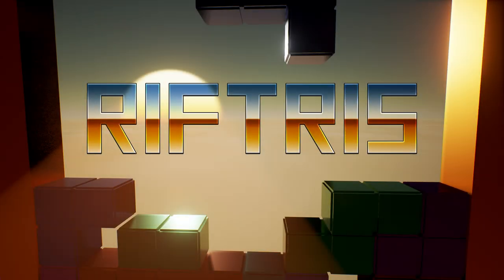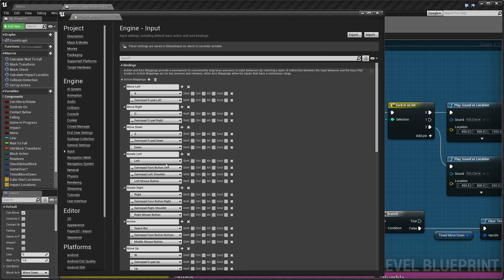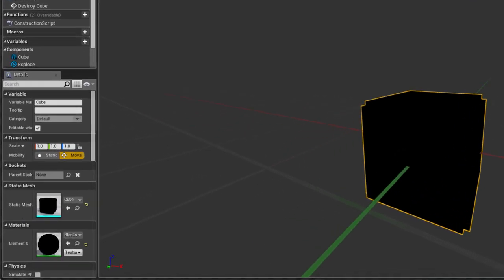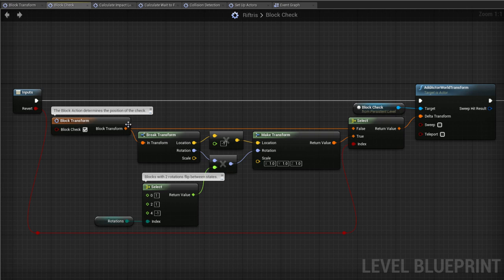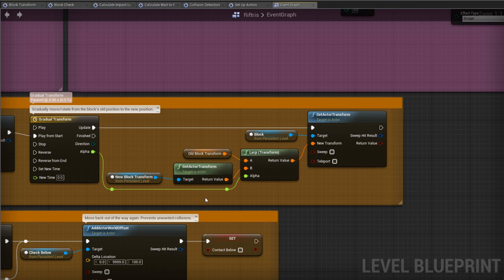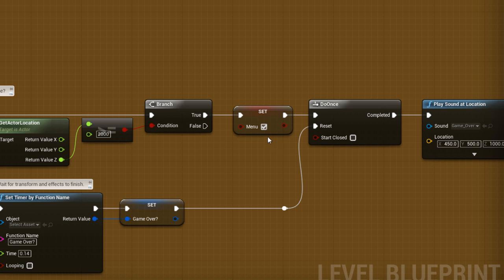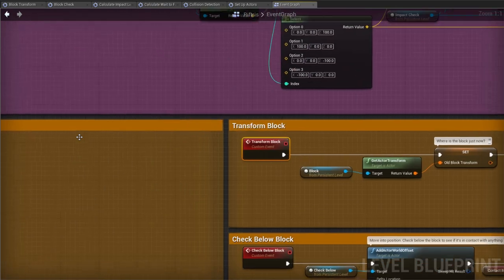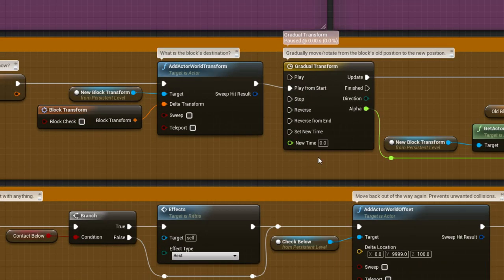Riftris v1.0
A Tetris game I created using Unreal Engine 4. I've made the project files available for download, so feel free to grab them, have a look at how it all works, change things and maybe improve upon them.